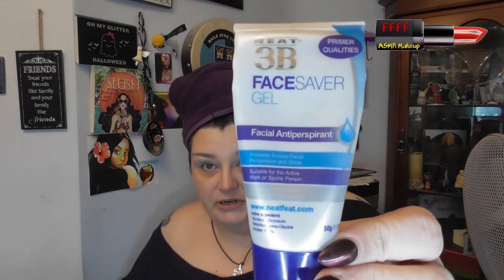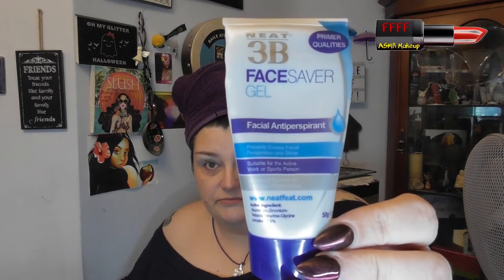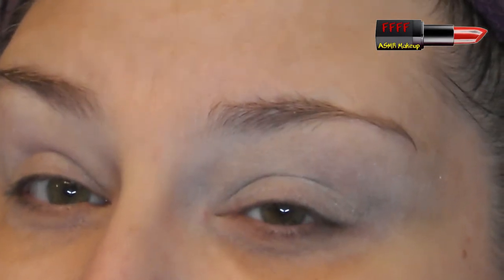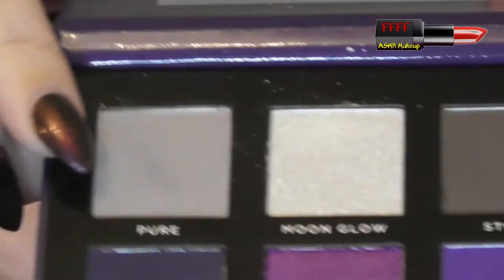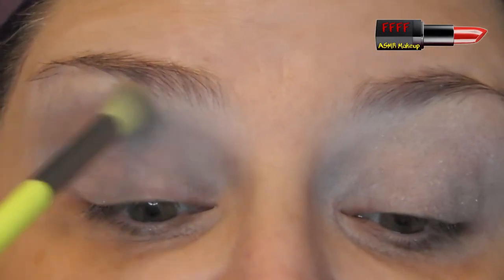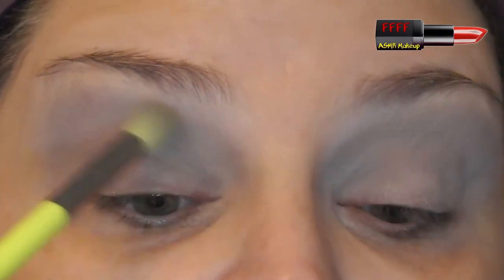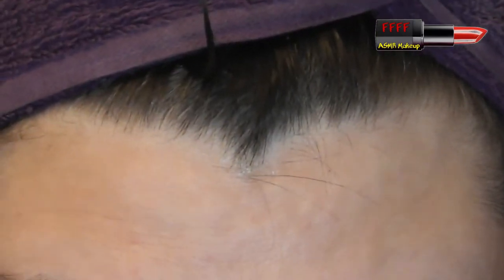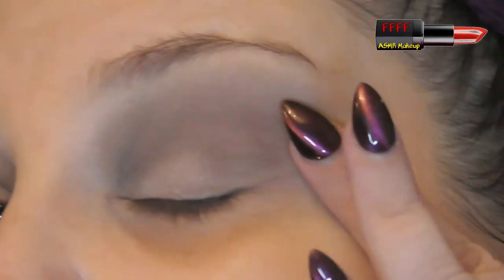Viewer Requested | Grey Smokey Eye | NYE Look | ASMR Makeup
This is a recreation of the look I did for New Year's Eve, which had a lot of requests for a tutorial!  A nice, simple but effective smokey eye suitable for any party!  Happy 2020!